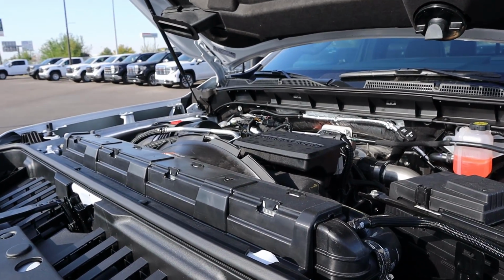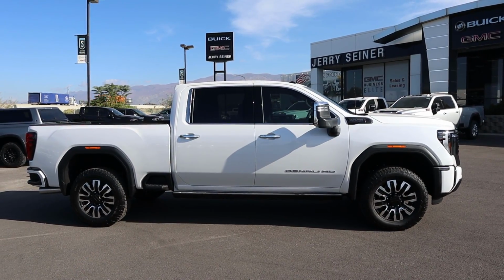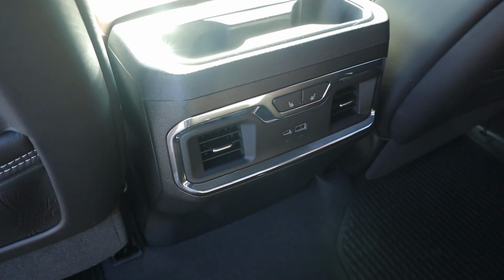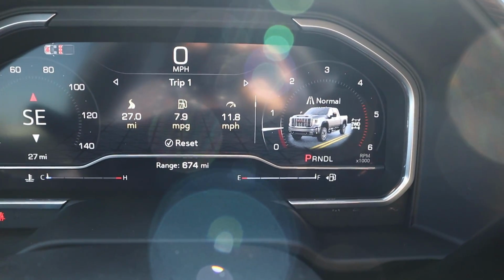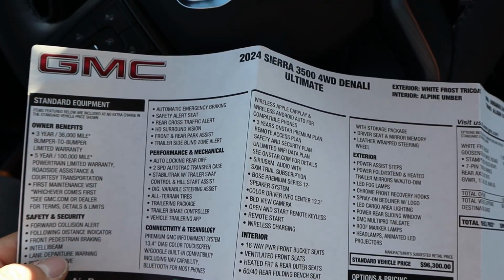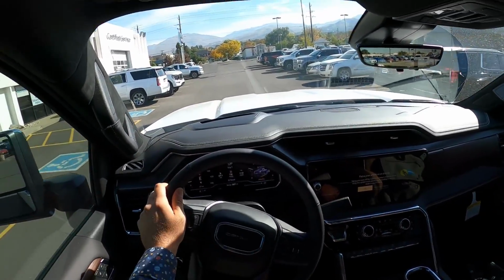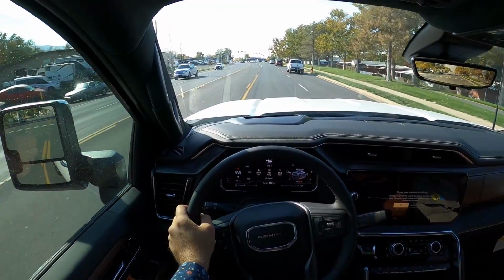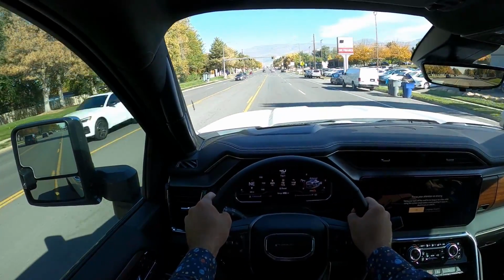2024 GMC Sierra 3500 Denali Ultimate: What $100,000 Buys You!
Today I drive and review a 2024 GMC Sierra 3500 Denali Ultimate!